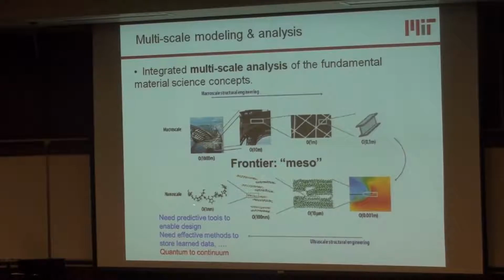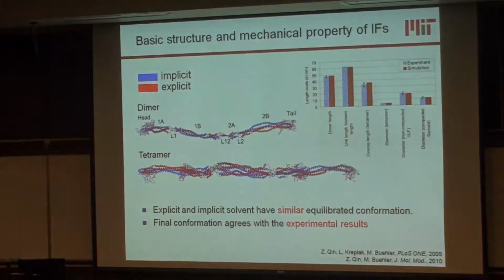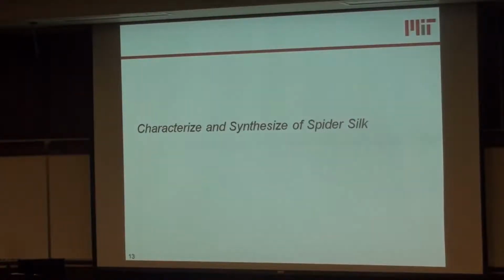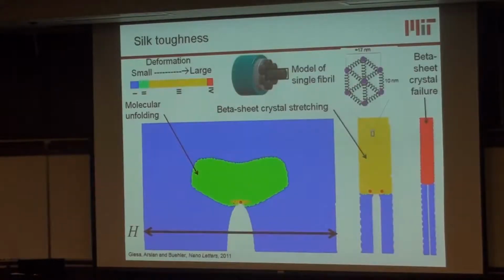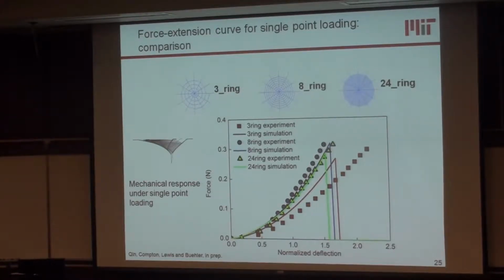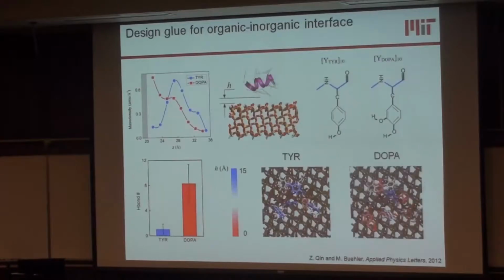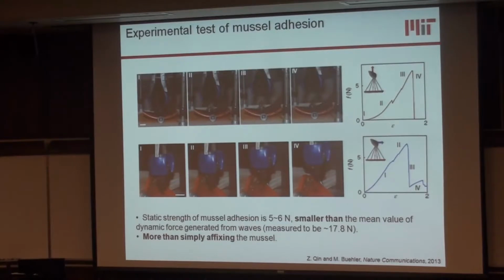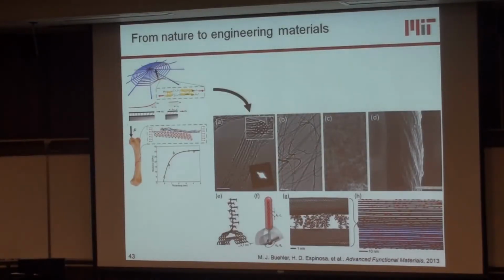Multi-scale Modeling of Protein Materials and Their Mechanics